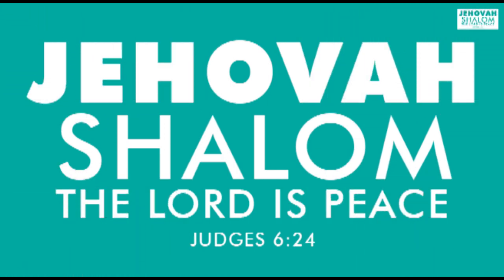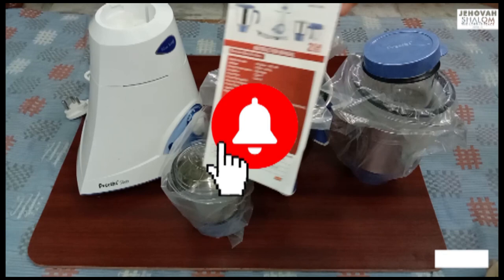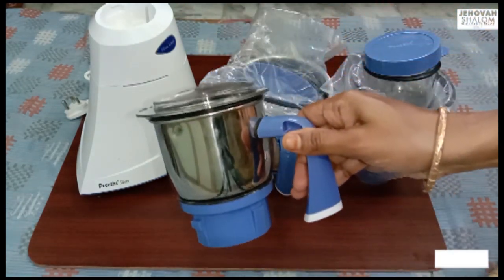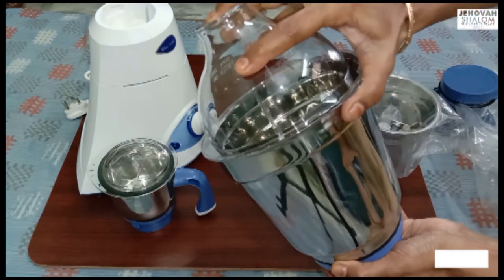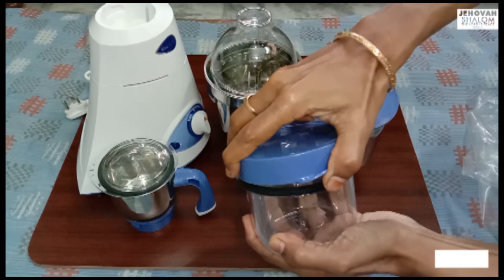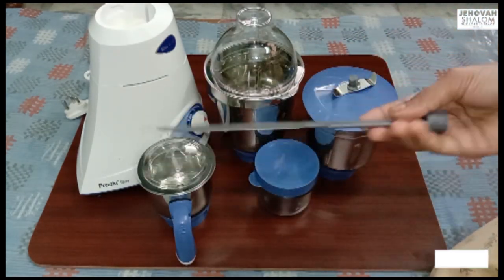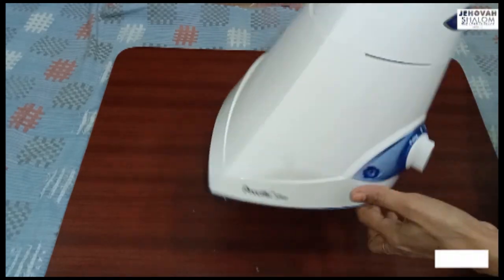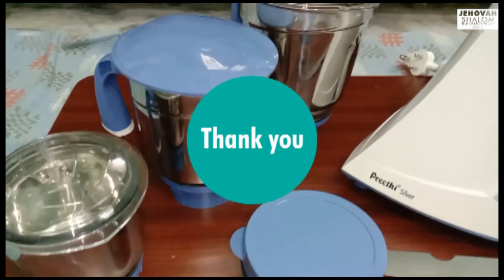My New Preethi Blue Leaf Silver Mixer Grinder Review in Tamil@Jehovah Shalom cooking | Preethi Mixe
Hi ! Friends, welcome ! to Jehovah shalom you tube channel,

Hi Friends  In THIS VIDEO WE WILL SEE ABOUT  " My New Preethi Blue Leaf Silver Mixer Grinder Review in Tamil@Jehovah Shalom cooking | Preethi Mixer Grinder |mixie Review tamil ”
Thank you so much for visiting my channel. God bless you.